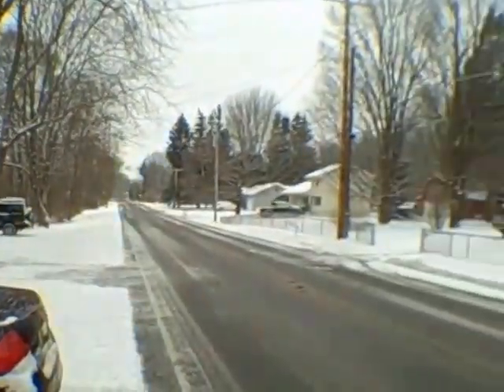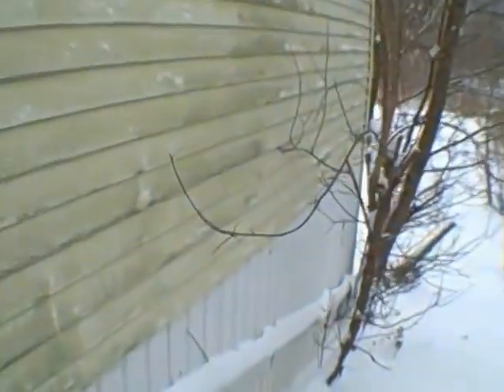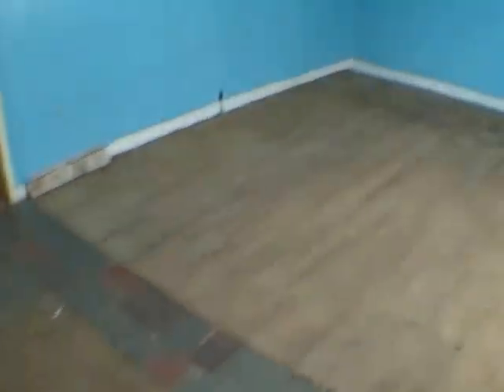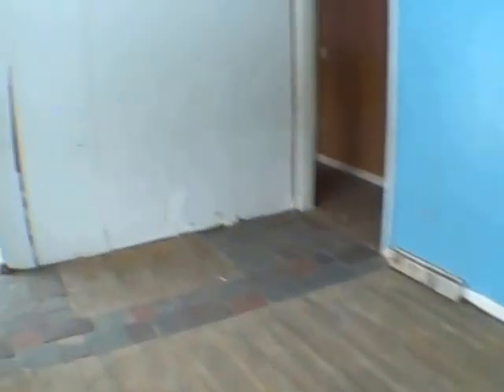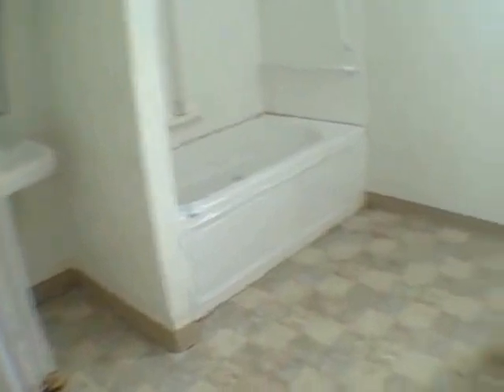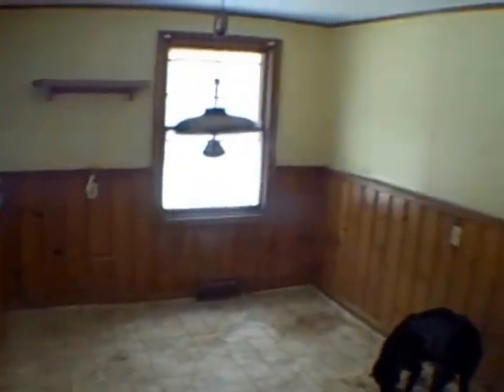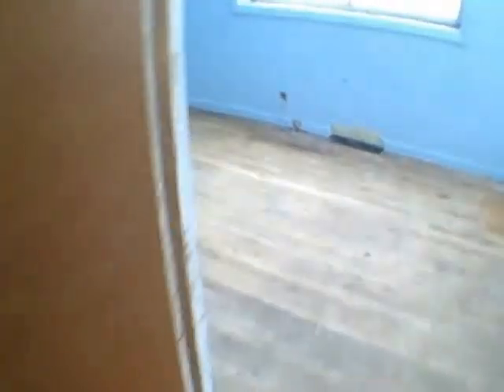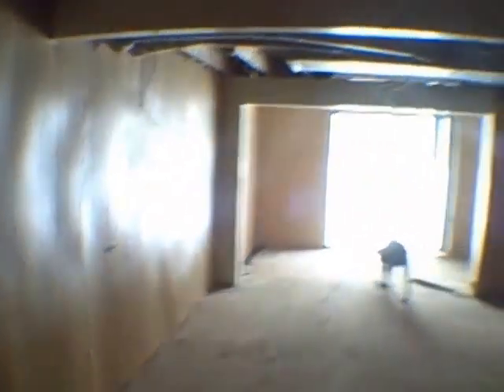Sold! 1222 Chestnut Ridge Kirkville, NY 13082 - $48,000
This HUD home is located in Kirkville and is a 3 bedroom ranch with a walkout basement and a 2 car garage. Now before you get too excited and even at the price of $48,000 there is alot of work. This 5 min video will give you the good and the bad. Adolfi Real Estate has been serving the local community since 1970. "Real Estate is Awesome!" Grab a hold of our *Free* report titled:“The 16 Places to Find Properties on the Internet”
And receive our weekly email updates on:
 • Property Listings